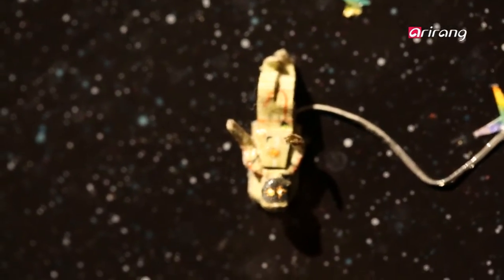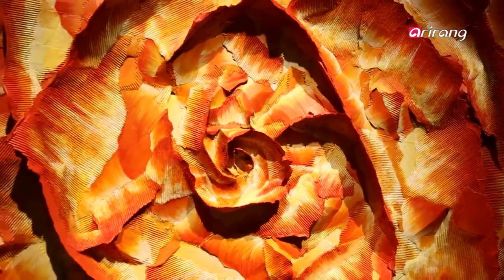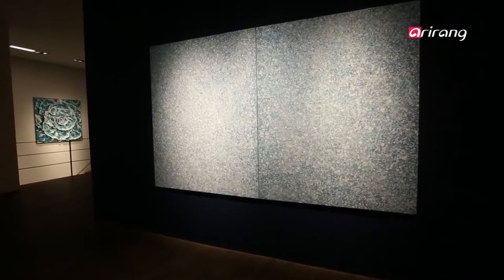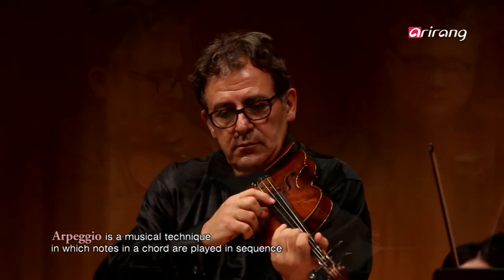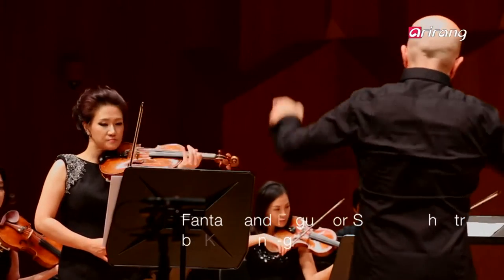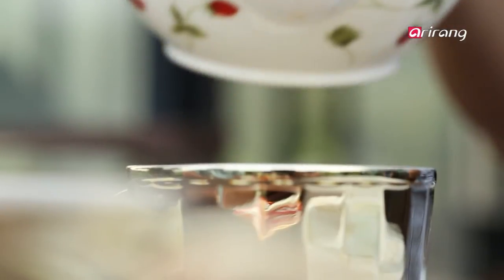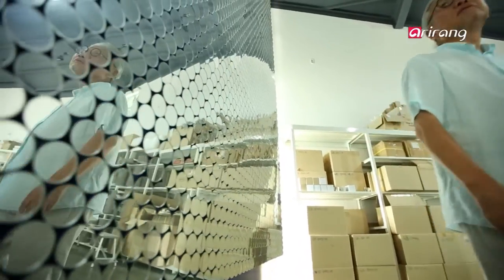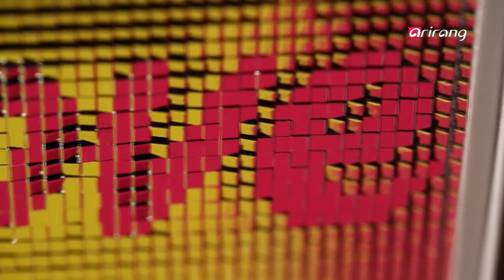Arts Avenue S5 Ep35 BLACKOUT SCAPE, Feast of Strings by Erato Ensemble, A New World on Mirrors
Fine Art
BLACKOUT SCAPE
The corrugated cardboard artist Roh Sang-jun recently held his solo exhibition at Gana Art Center. His artistry with paper began back in 2005 when the artist studied abroad. Due to immense homesick, Roh found the paper or boxes covering the presents from his friends equally precious, and that eventually led him to actually make art pieces with it. Roh first put together pieces of paper and boxes and colored them to create cars and humans. He then attached a piece of colored corrugated cardboard to canvas and placed the paper sculptures to create a sculptural flat painting. Recently, the artist expanded the ambiguity of landscapes into the far-off universe. Through his unusual perspective, the world becomes as small as a dot, and then it becomes another world. Beyond the familiar scenes, Roh takes the audience to an imaginary world.
[Fine art] An imaginary world created with paper
Performance
Feast of Strings by Erato Ensemble
Erato Ensemble is a chamber orchestra led by violinist Yang Sung-sic. The orchestra nourished the ears and souls of Seoul citizens once again with the accompaniment of world-renowned non-Korean soloists, including violinist Lenuta Ciulei, violist Erwan Richard and cembalist Lee Phillips. With some 30 performers, this concert featured the Baroque maestro Vivaldi, Korean composer Kim Sung-gi, Dvorak and more. Hoping to introduce the musical world of Erato Ensemble and also achieve true communication with performers from the home of classical music, the ensemble presented a fantastic feast of strings.
[Performance] Classical music, the medium of true interaction
Design
A New World on Mirrors
The lifestyle brand Luycho has applied scientific principles - the law of reflection - into their products, and their bold attempt resulted in astonishing mirror cups. Made of 24 sides, each of their cups displays a hidden image when placed on the saucer designed together. Various images are shown through these mirror cups, including endangered animals like the polar bear and African elephant. Recently, Luycho has expanded their unique techniques into stationery as well. Their new notepad displays the words “love” and “hate” by turns, conveying the idea of a thin line between love and hate. Luycho, in fact, hopes to contribute to happiness in everyday life by creating high-quality products that help people experience the joy of art. We’ll anticipate their journey of enriching our lives with their products.
[Design] Brand new transformation of mirrors

Fine Art
BLACKOUT SCAPE
골판지 작가 ‘노상준’의 전시가 가나아트센터에서 열렸다. 2005년 유학 시절 고국에 대한 향수에 시달렸던 그는 지인들에게 받은 소포를 포장하고 있던 소포 박스 하나도 버리지 않고 그걸로 작업하기 시작했다. 박스 종이를 자르고 찢고 조립하고 채색해 인물 미니어처랑 자동차를 만들기 시작했다. 캔버스에 골판지를 붙이고 채색한 배경 위에 이런 종잇조각들을 배치해 조각 같은 평면회화가 탄생한 것이다. 작가의 시선은 마치 하늘 위에서 내려다보는 것처럼 풍경 속 사람, 자동차, 배를 그린다. 종이를 이용해 자연과 인간의 다양한 풍경을 선보였던 노상준 작가는 이번 신작을 통해 멀어져가